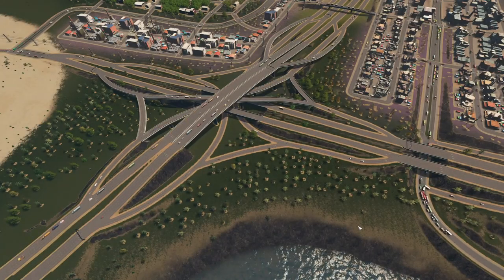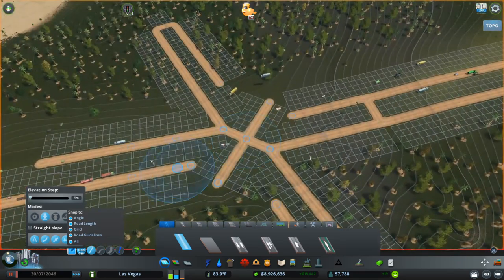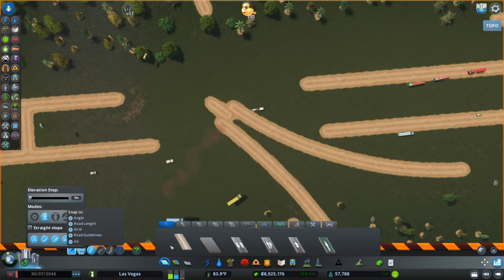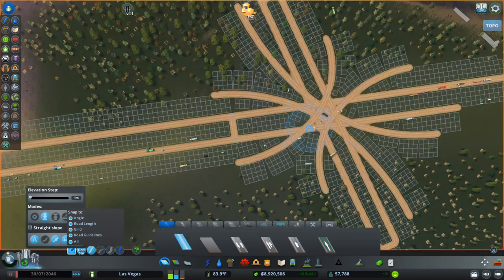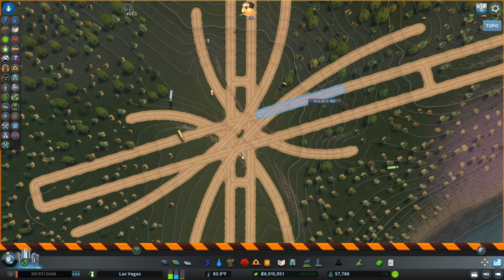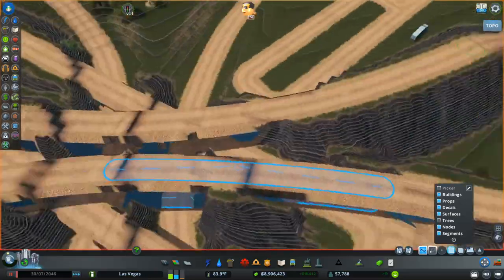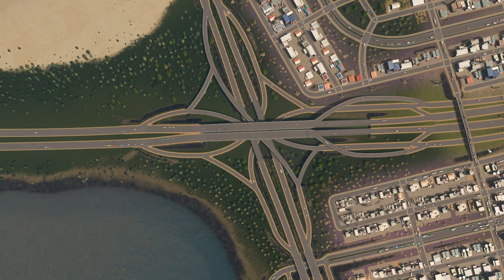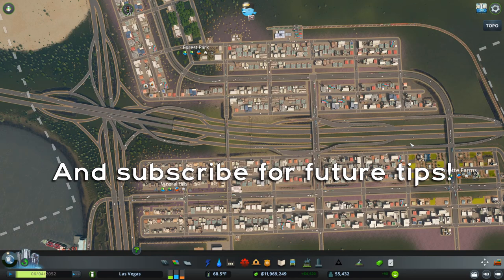Build a Custom Stack Interchange - Crash Course | Cities: Skylines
Do you struggle with building your own custom stack interchanges?

We'll show you how in this Crash Course on Building Stack Interchanges in Cities: Skylines. Stack interchanges. For maximal instructiveness, the two highways in this stack interchange will NOT meet a 90-degree angle! This video will teach you several tricks to help you build those super smooth curves into a super neat 4-level stack configuration.

This Crash Course takes place during a huge industrial rebuild in Las Vegas, a city in our *Let's Fix Traffic!* series. To complete this course, you'll need a few mods:

Check out *More Money, Less Traffic*, my in-depth concept tutorial where I build a city from scratch all the way up to 80,000 cims, demonstrating sound financial management and how to deal with traffic problems: